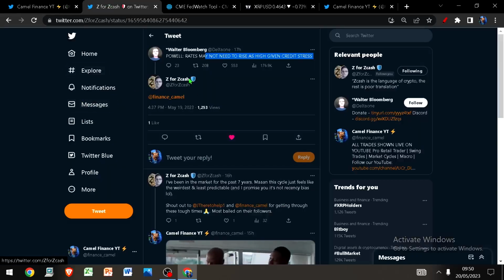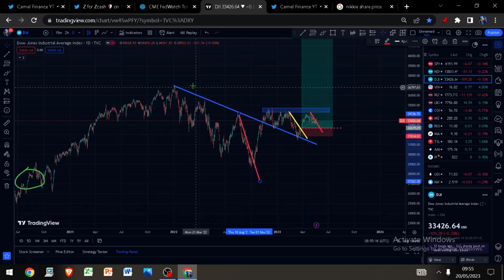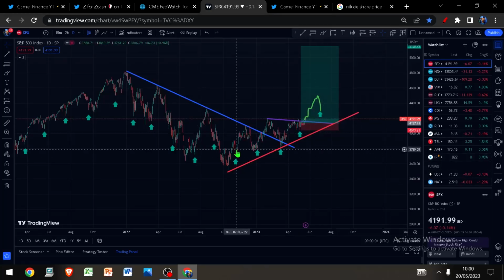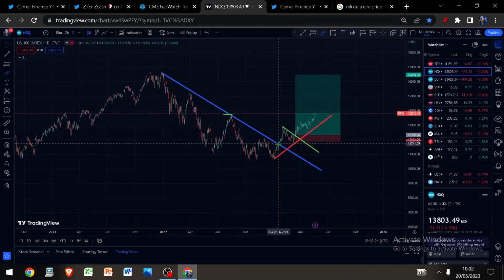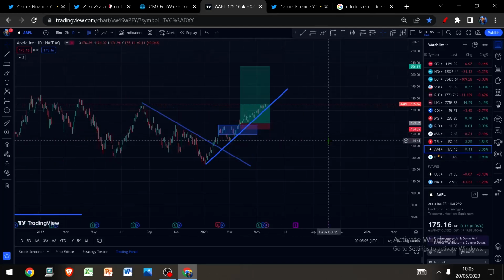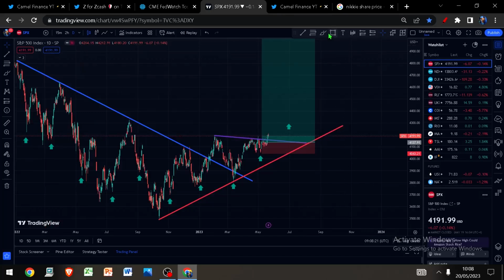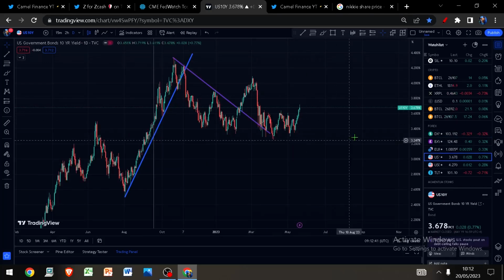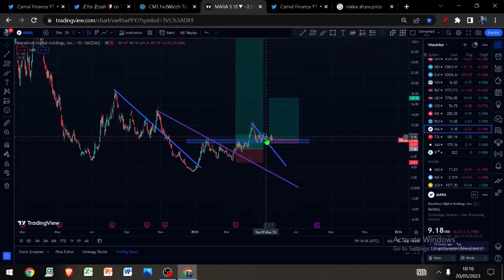Weekend TA, Live Trades & How To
Bitcoin
Eth
Gold
Silver
SPX
Oil
DXY
MATIC